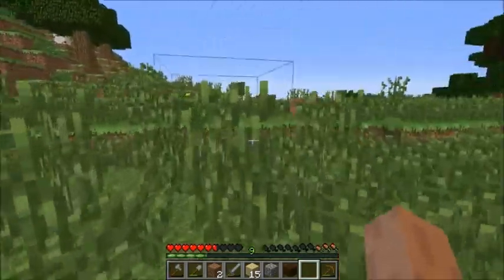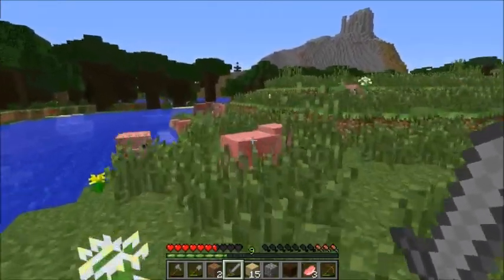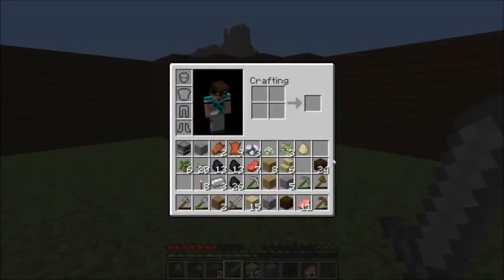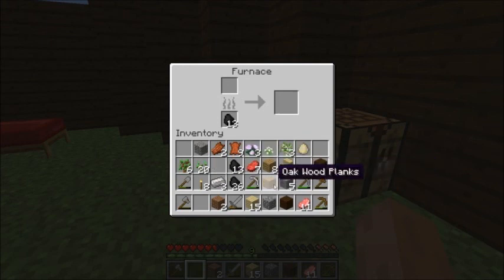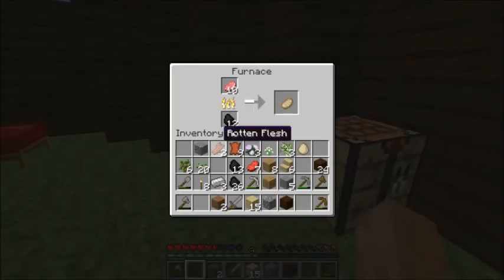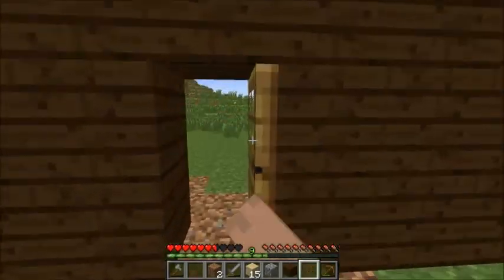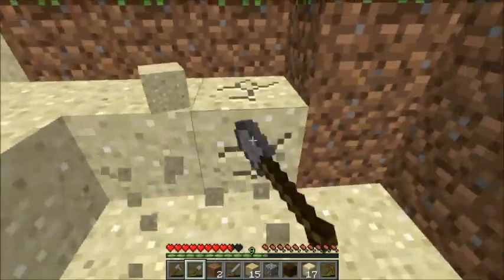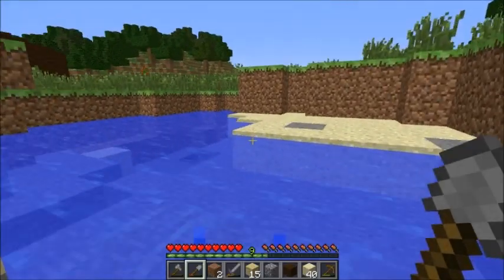Lets Play Vanilla Minecraft! CiincyyCraft Episode 2! I CANT BUILD!